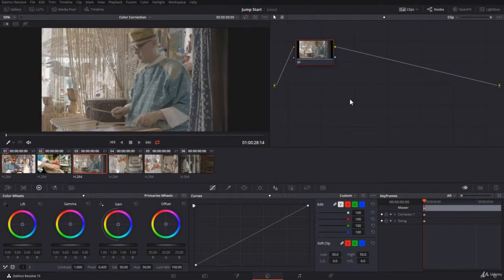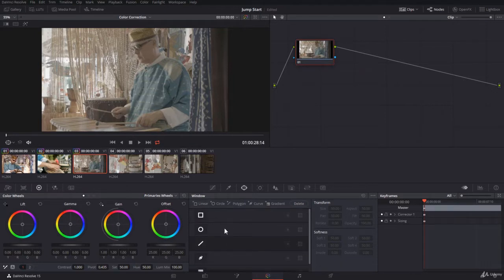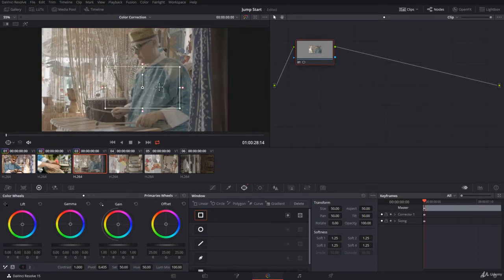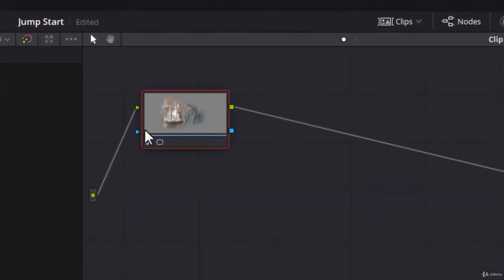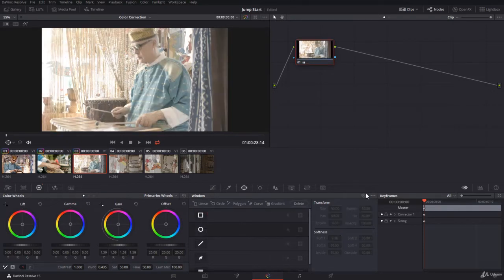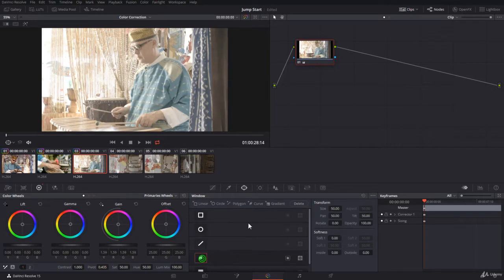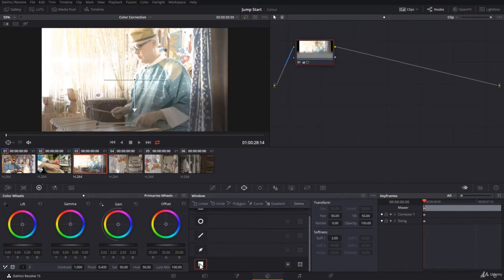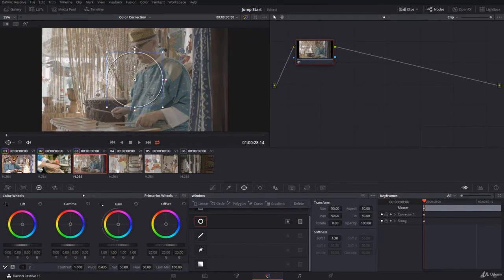Davinci Reolve Tutorial 148 Introduction to Windows